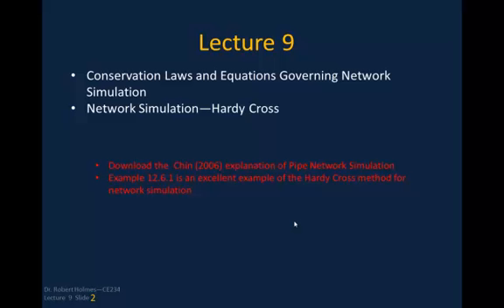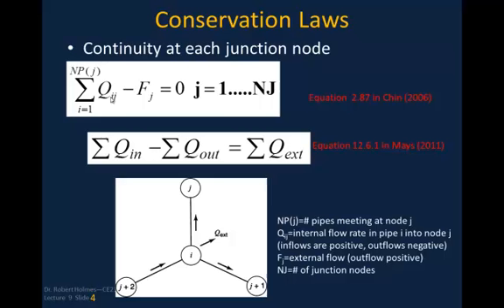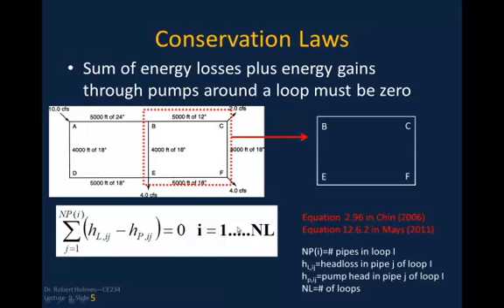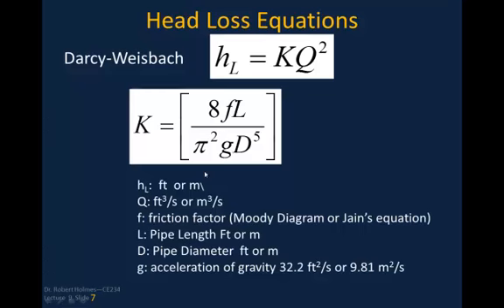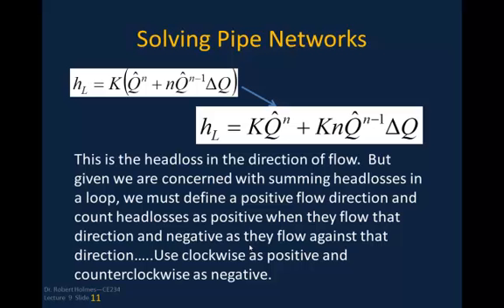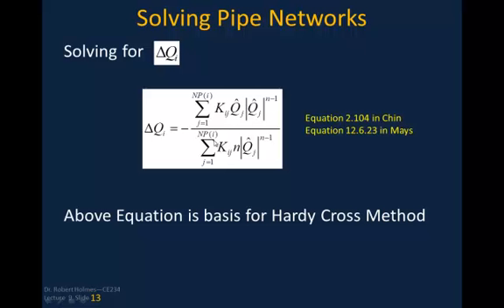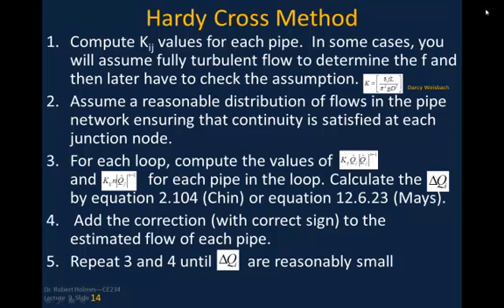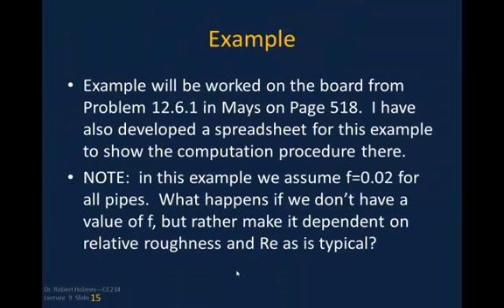CE234--Lecture9--Pipe Networks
Solving For Flows in Pipe Networks Using Hardy Cross Method